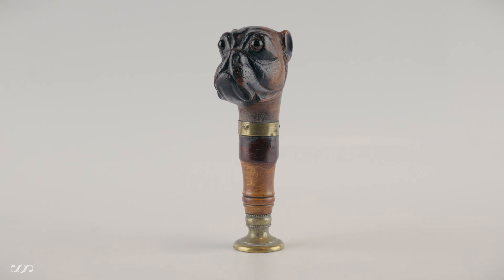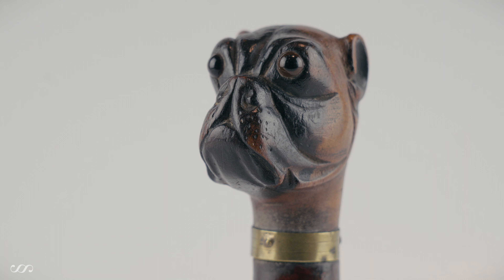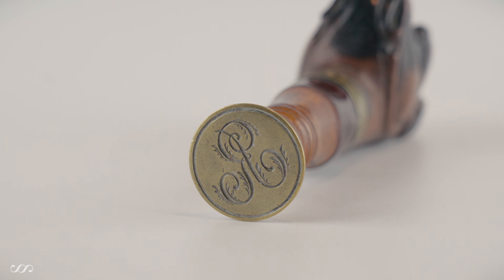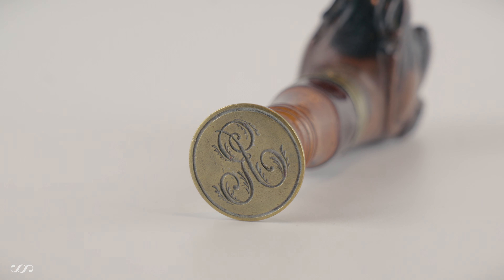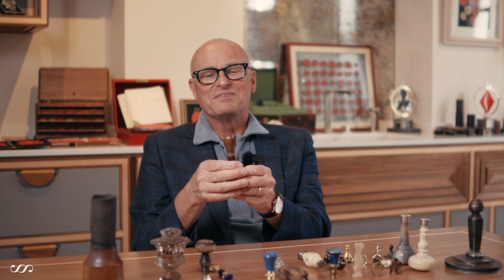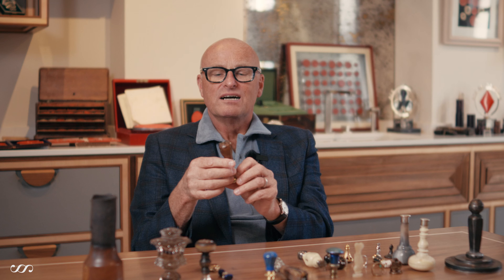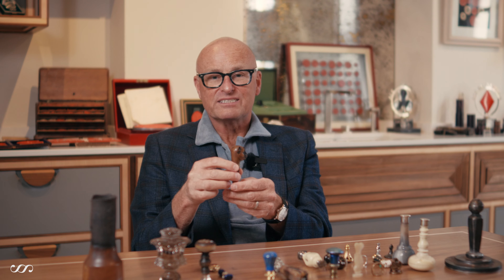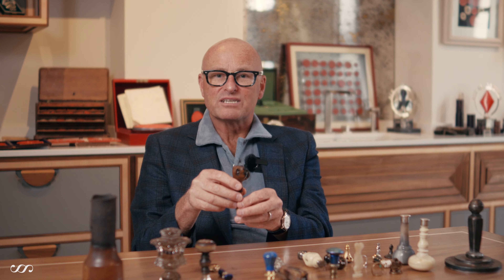Hidden Gem: Wooden Pet Dog Handle Seal | The Matrix Collection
Discover the hidden gem of the Wooden Pet Handle Seal in The Matrix Collection. This unique wooden seal is a must-have for any pet lover's collection!

Whether you're a collector, an enthusiast of fine desk accessories, or simply someone who appreciates beautiful craftsmanship, this video is for you.